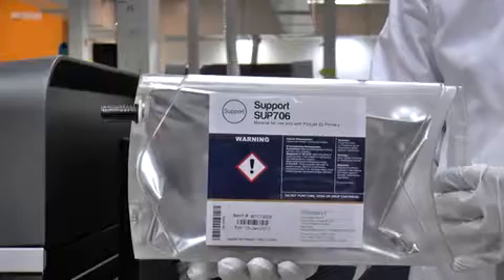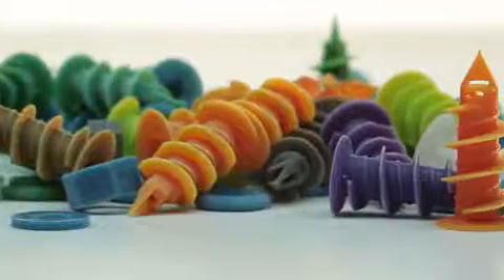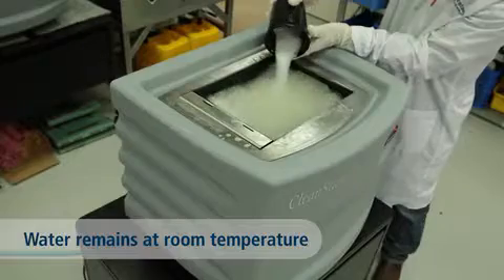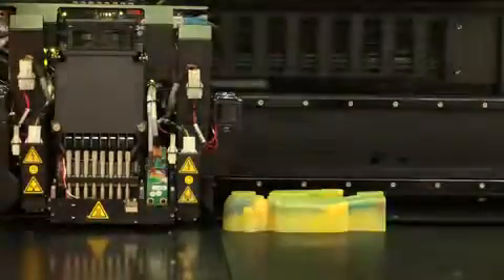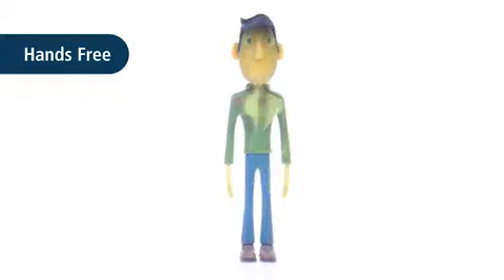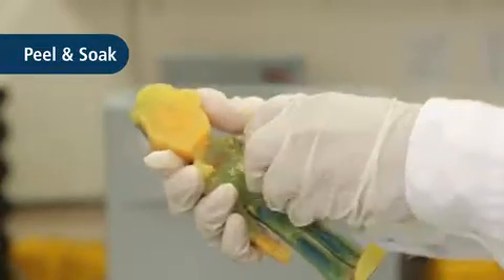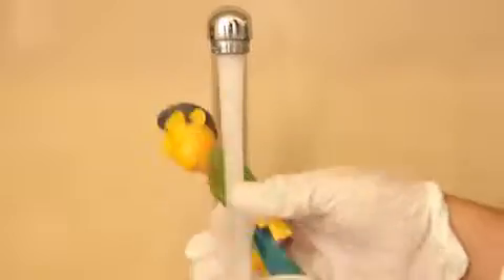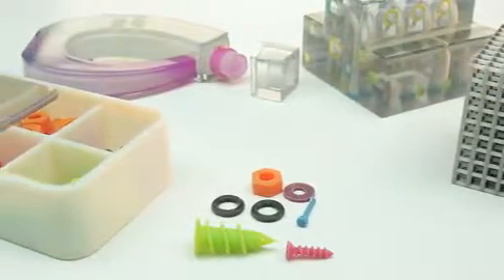Stratasys Polyjet SUP706 Support Removal